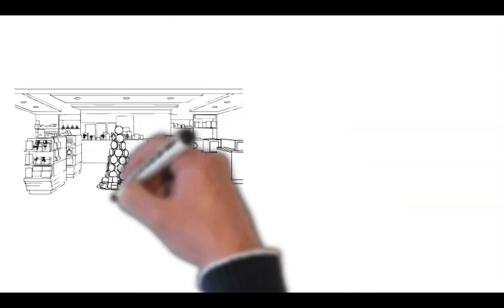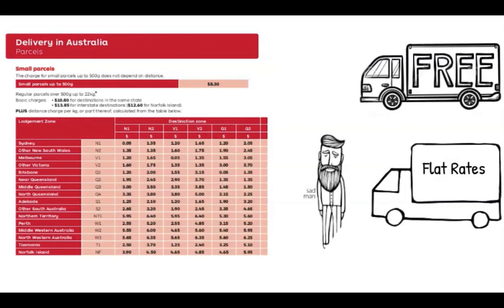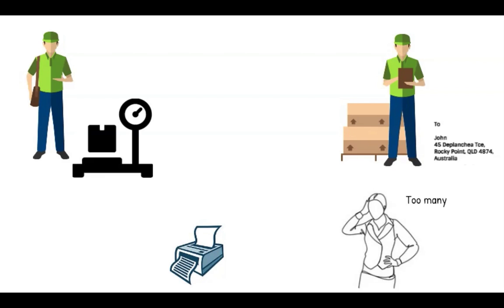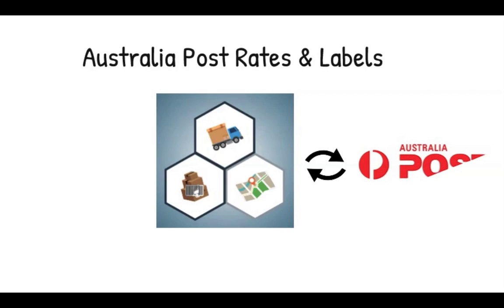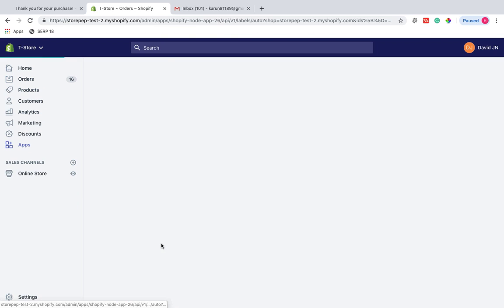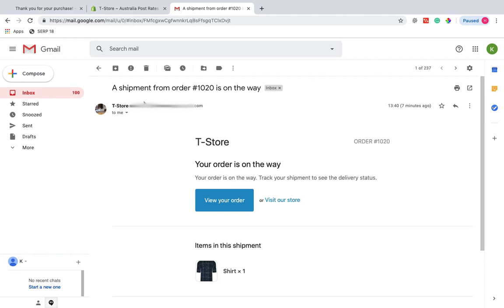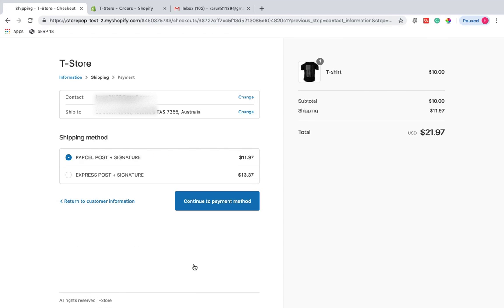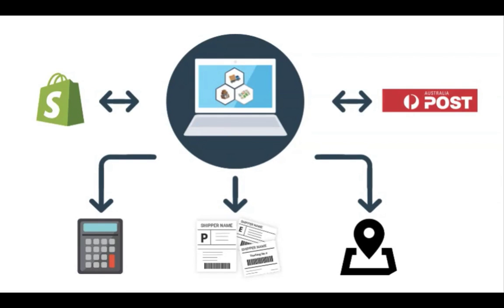Australia Post Rates & Labels App for Shopify - Explainer Video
For a new Shopify store owner, shipping products can be a grueling task especially if the store owner does not have the right tools.
Also, for each order, the store owner manually prints an unprofessional label with the address on it.
Once the Australia Post agent comes for pickup, he weighs the shipments, manually enters the address, and prints the actual label adding to the already crammed process.
Then the store owner gets a tracking number from the Australia Post agent who sends it to customers manually.
Pluginhive’s Shopify App; Australia Post Rates & Labels, acts as the perfect intermediary between Australia Post and the Shopify store, thereby significantly improving the cumbersome process.
With the Australia Post Rates & Labels app, the store owner does not need to print unprofessional labels any more.
He can print Australia Post labels right from the Shopify orders page without having to manually enter the product and order information for each order individually.
Once the labels are generated, the tracking numbers are automatically updated for the respective orders, which are then sent to the customers via email. Now, customers can track their shipments easily.
The best part is that Australia Post Rates & Labels app removes guesswork completely for the store owner by providing real-time shipping rates at checkout relieving him from overcharging or undercharging his customers.
With the features like Scheduling ad-hoc pickup for star track products, Generating Return labels, Automate Box packing, Handling Dangerous goods, the Australia Post Rates & Labels app is truly a complete shipping solution for your online store.